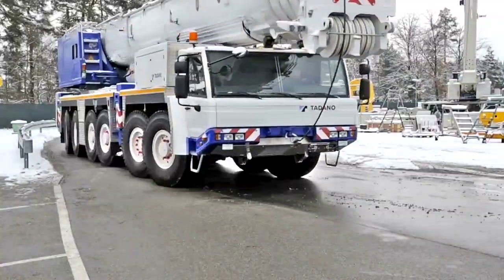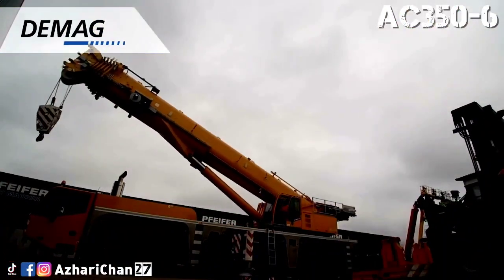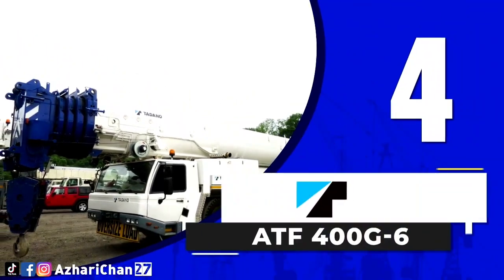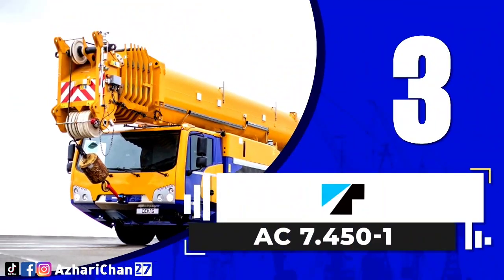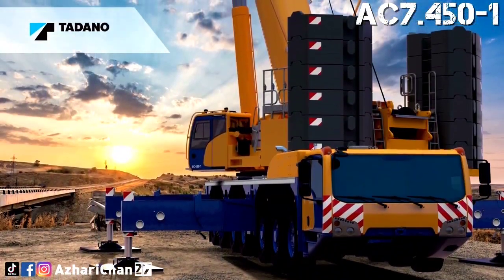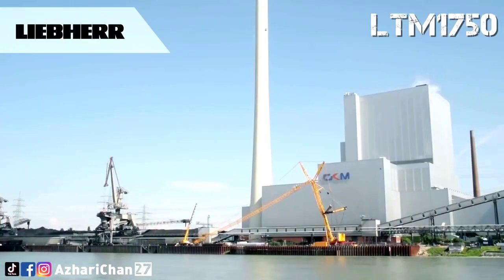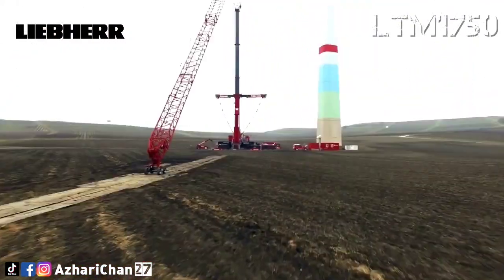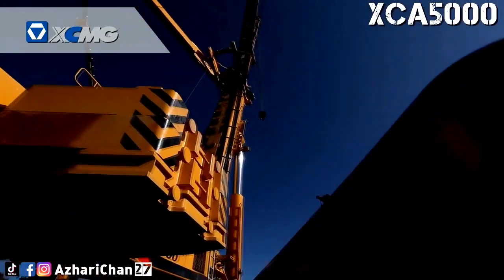The AMAZING and IMPRESSIVE INNOVATIVE Advanced Modern All-terrain crane Technology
This video is to show 5 The AMAZING and IMPRESSIVE INNOVATIVE Advanced Modern All-terrain crane Technology.